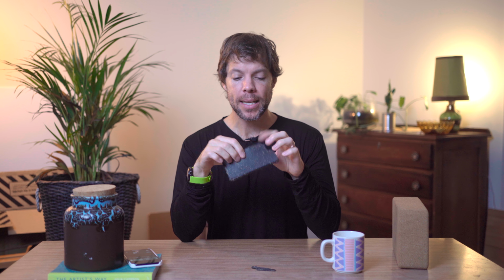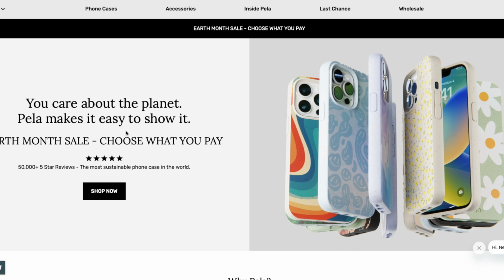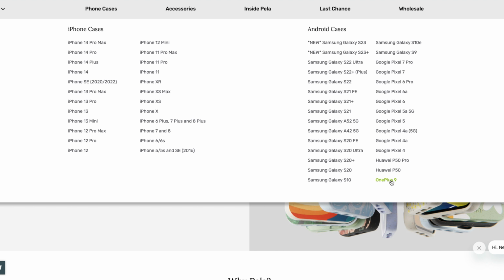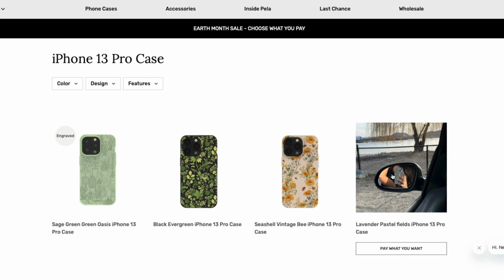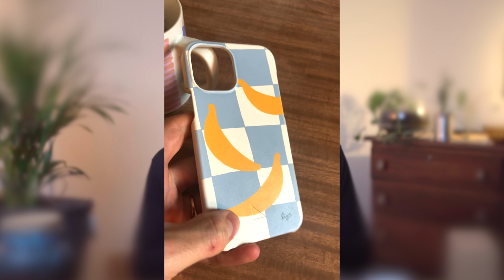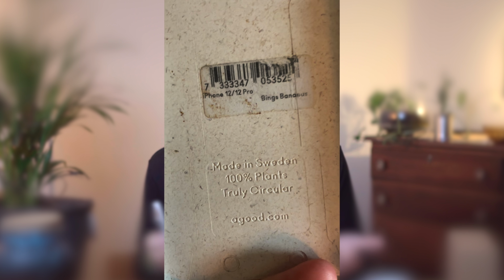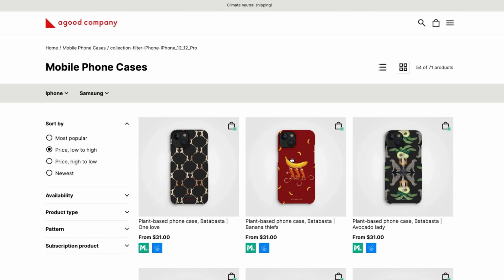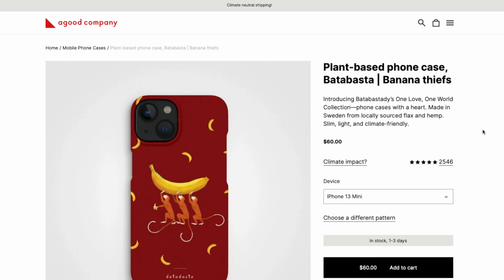What Are Eco Friendly Phone Cases? And 2 Sustainable Phone Case Brands I've tested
First & foremost: The MOST sustainable Phone Case is the one you're already using. Otherwise there are loads of secondhand options you can find at your local thrift store or check out an online thrift store for more options.

Otherwise, today I'm uncovering phone covers and cases: what is an eco-friendly phone case made of? Are biodegradable phone cases a real thing? Which sustainable phone case should you buy?

I'm going to touch on the types of eco phone case materials you want to prioritize when buying a new phone case and some other eco-credentials to look out for.

PLUS 2 eco-friendly phone case brands that I've tried and tested and think you should keep an eye out for if you're looking to get a new one yourself.

0:00 Intro
1:00 What Is an Eco-Friendly Phone Case?
4:58 Pela Case
7:09 Good Company